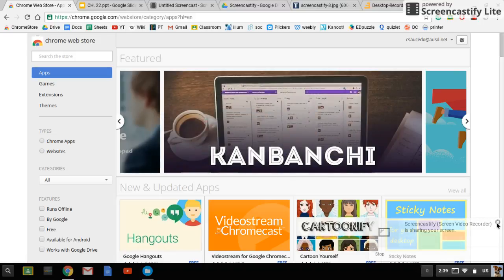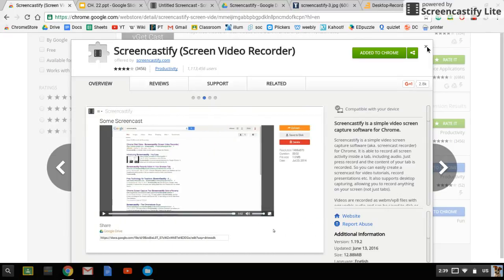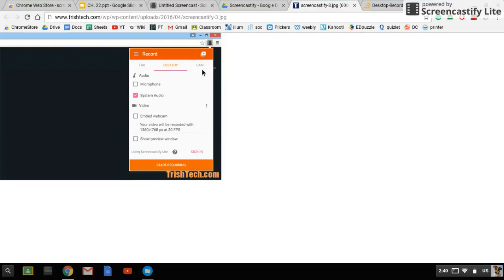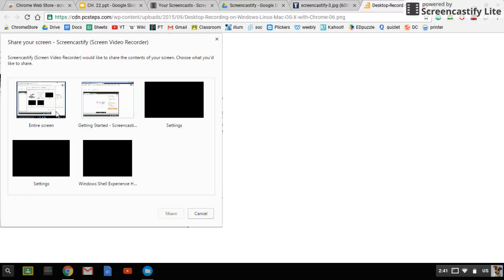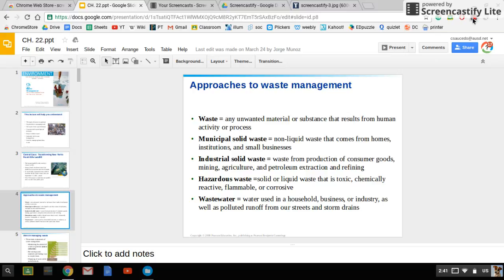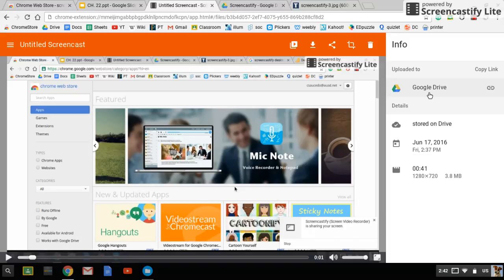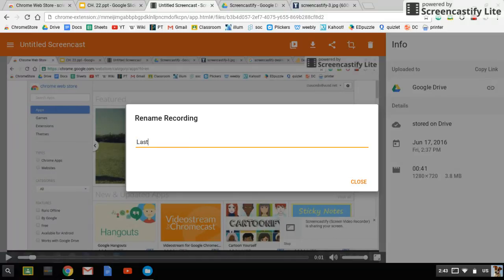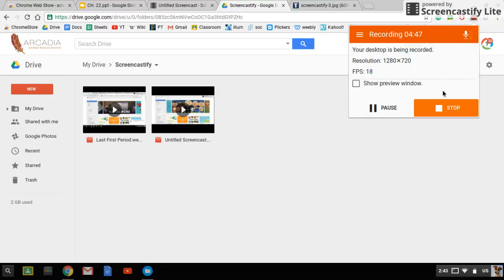How to Use Screencastify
This is a brief video on how to make a Screencastify video which is MANDATORY to anyone completing a makeup lab in my class. Make sure you follow the guidelines and directions!
🔷 Here's my playlist of basic skills for students to learn in the science classroom
🔶 For chemistry students and teachers here is my complete year-long recorded series of chemistry videos